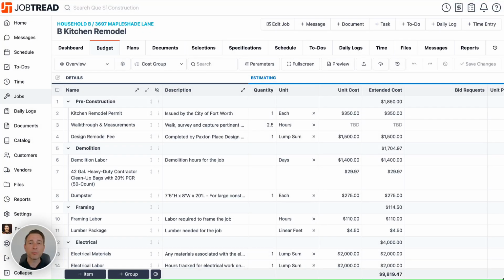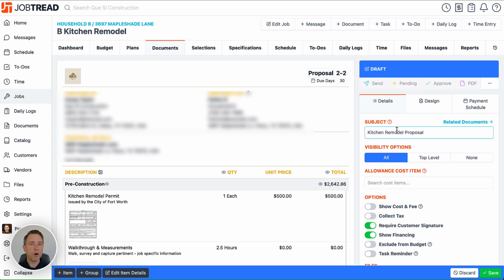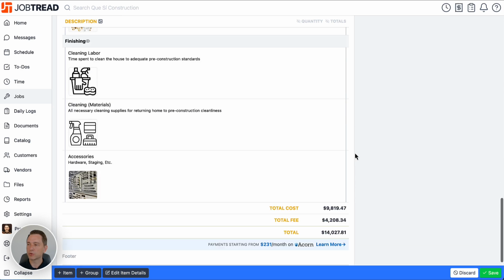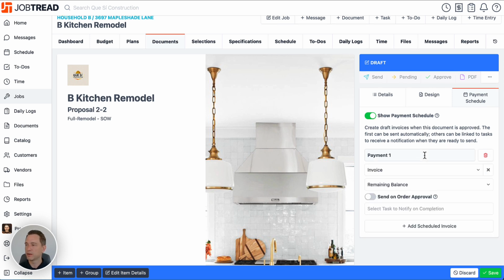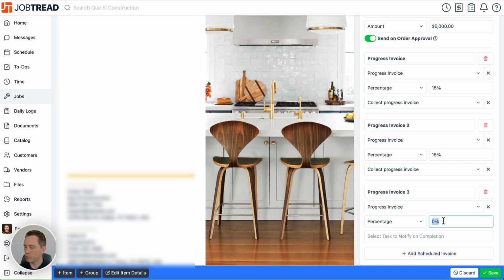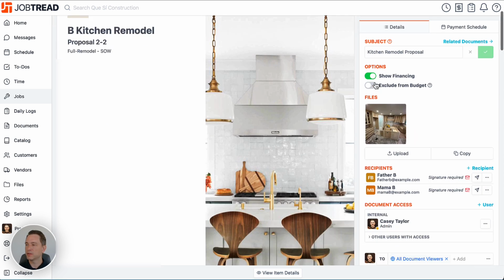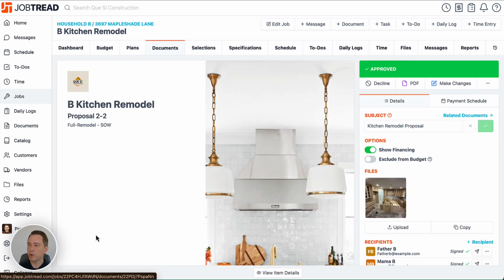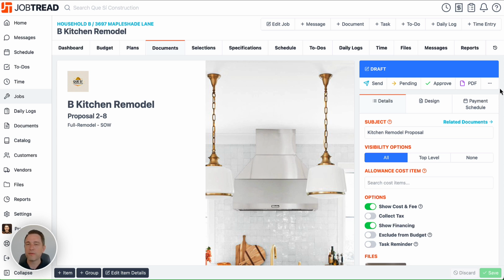Customer Orders and Proposals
Create and send professional proposals and customer orders directly from your job budget in JobTread. This article covers how to select and organize budget items, customize the document layout, adjust viewing and access settings, and send for customer review and signature. Learn how approved proposals update your Budgeted Cost column, track document history, and help streamline your sales and approval workflows.

Sales & Estimating
-Construction CRM
-Templates & Cost Catalog
-Bid Requests
-Estimates
-Customer Selections
-Contracts & eSignatures

Project Management
-Purchase Orders
-Daily Logs
-Tasks & Scheduling

-Change Orders
-Customer Invoices
-Job Costing
-Quickbooks Integration